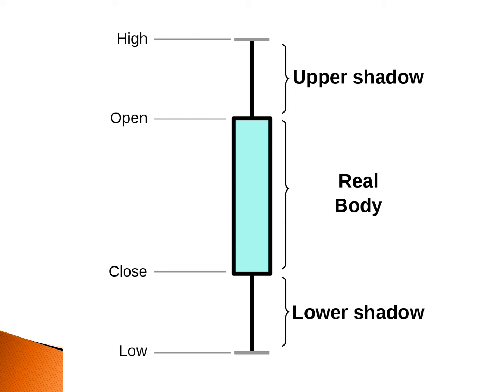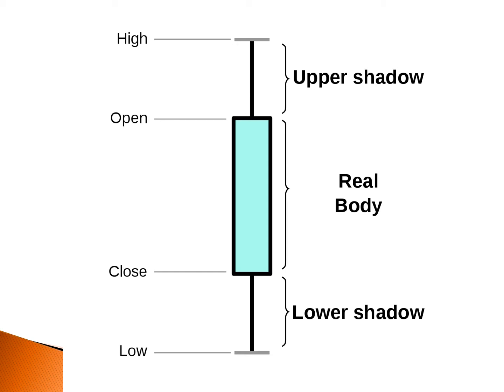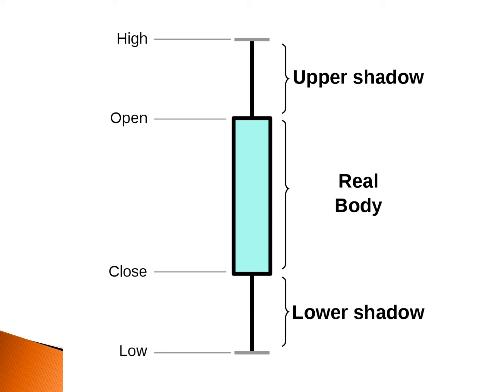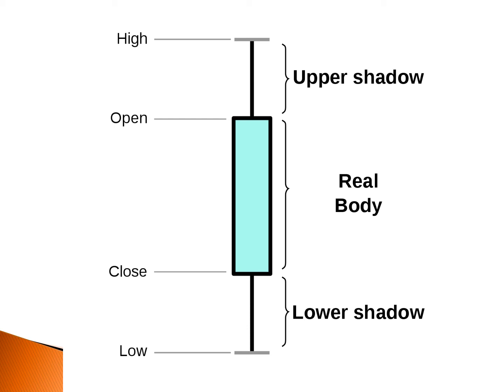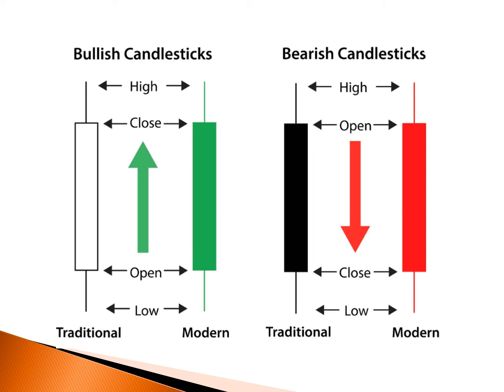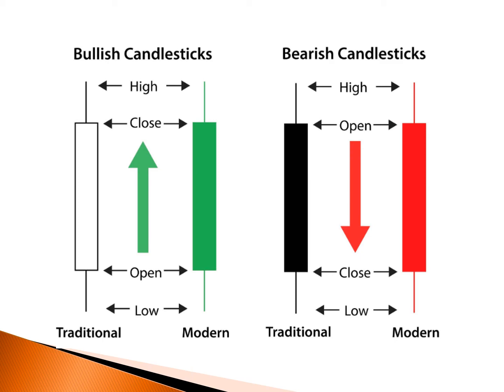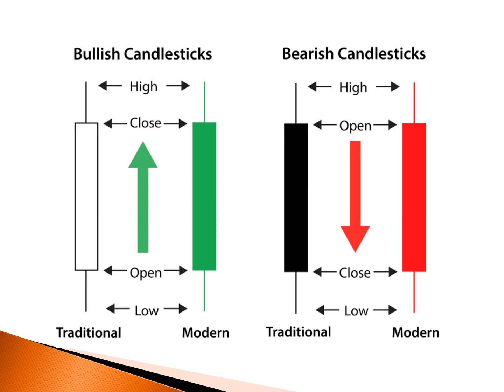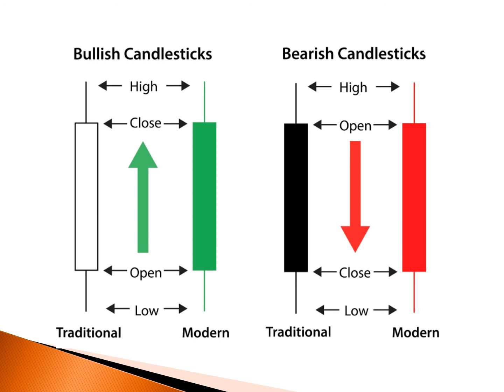Day Trading for Beginners Part 4 (MUST WATCH!)